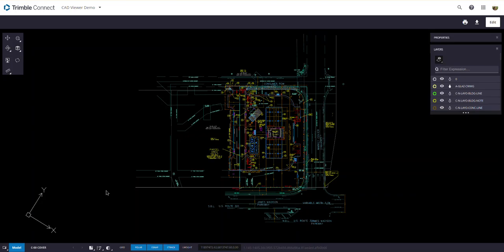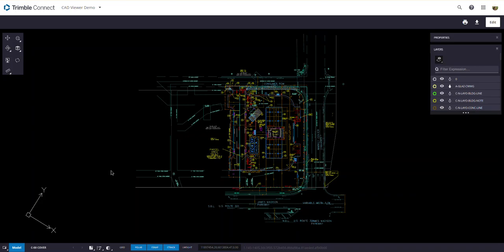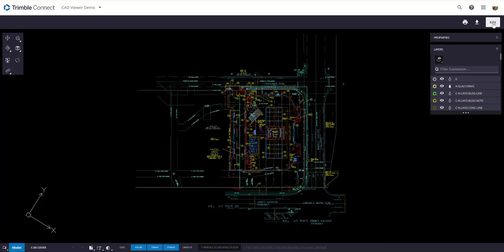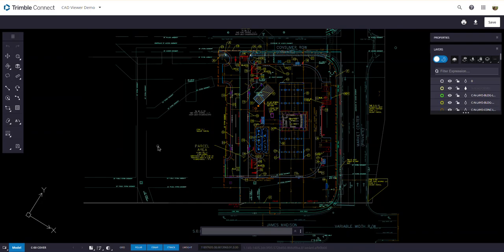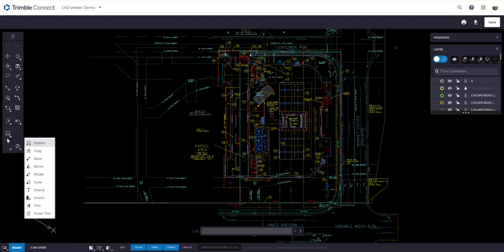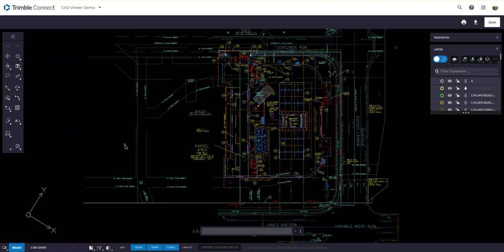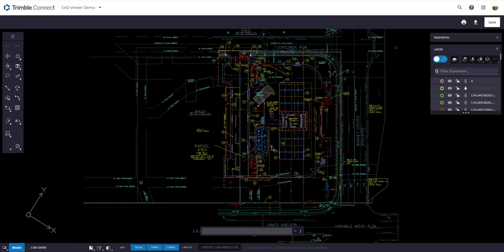Introduction - Data Preparation with Trimble Connect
This course is designed to guide users through the process of preparing data for field devices, specifically focusing on Trimble SiteWorks. The course will provide an overview of the interface and review the tools discussed in the Trimble Connect CAD viewer guide. The main objective is to create a 2D line file that can be exported to a DXF or DWG for loading onto a controller. The course will also cover workflows, using tools and processes in a practical context. Users will be shown how to clean up data, with the aim of replicating this on their own project data. The course will also touch on extras, such as XF in the grading plan for data prep. While the focus is on 2D, it's noted that 3D surfaces cannot be created in the CAD viewer, and users may need to look at Trimble Business Center for full functionality. The course is considered a stepping stone to data prep and modeling, and is particularly useful for small site contractors.